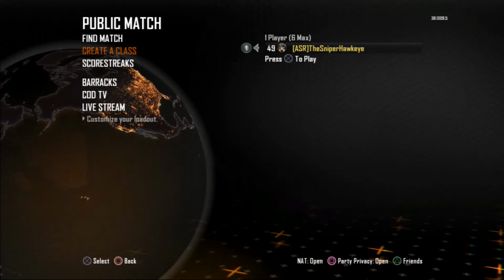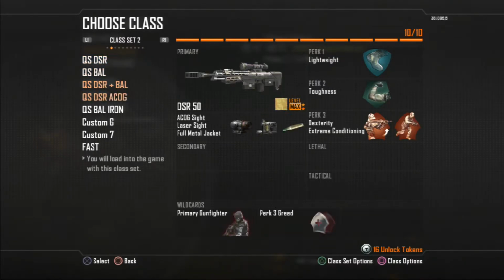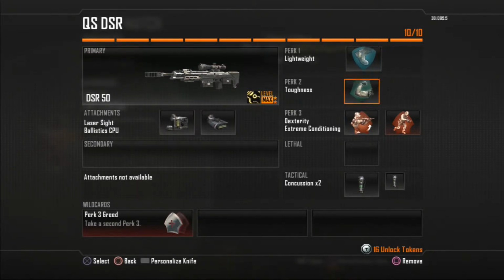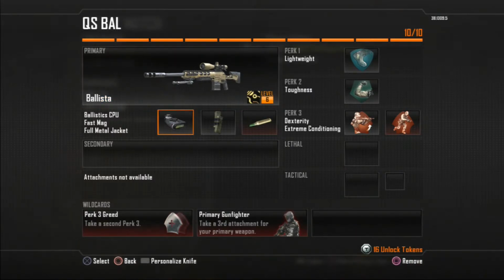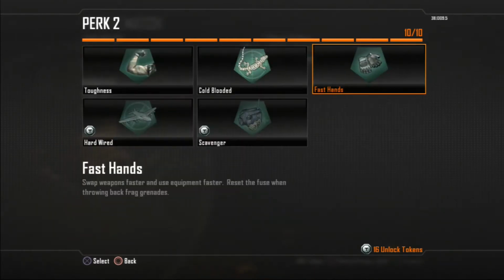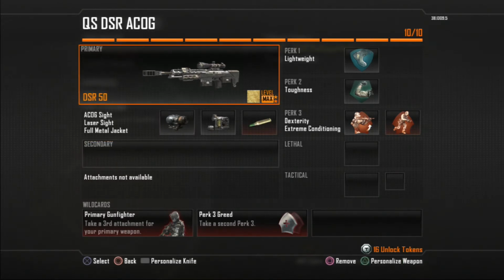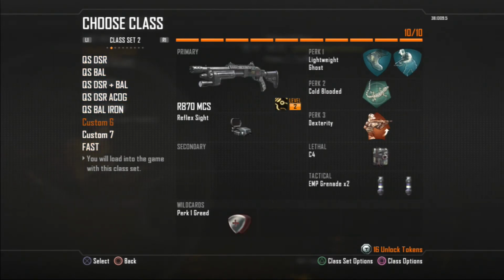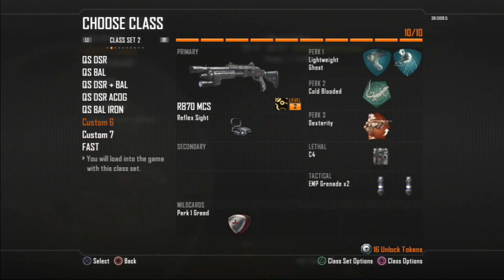Simbucky's Class Setup: QuickScoping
Please Read:

In this video I go through my QuickScoping Class Setup on my Sniping Account.
Let me know what you guys use for your QuickScoping Class Setup.

Thanks,
Simbucky